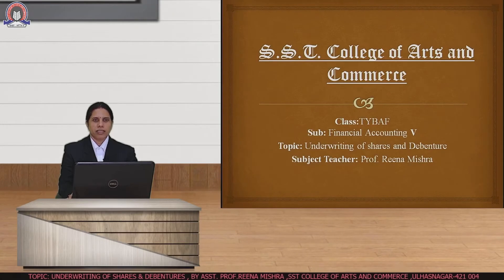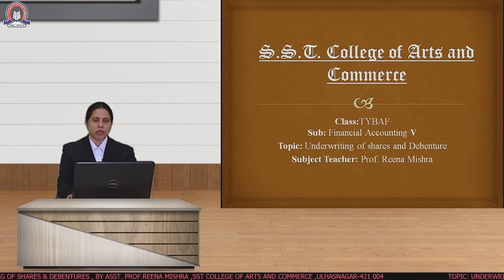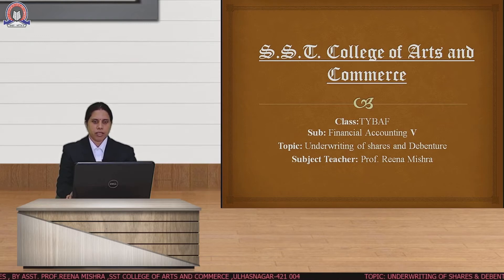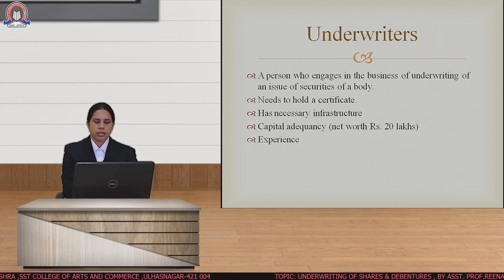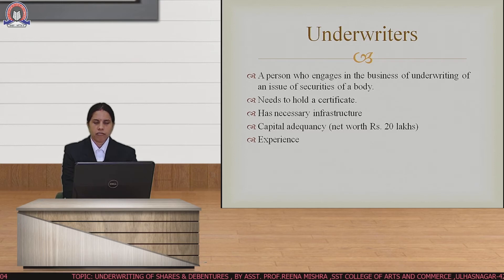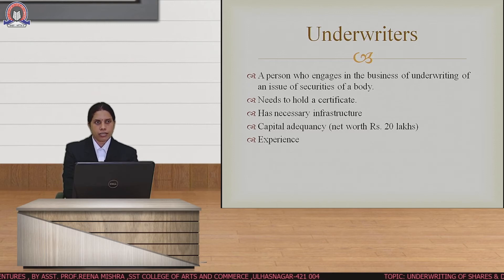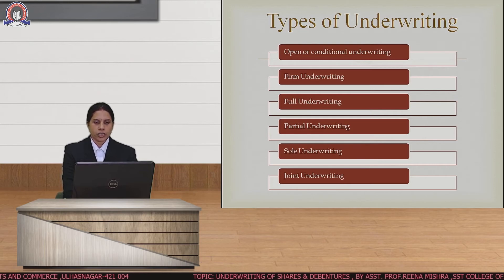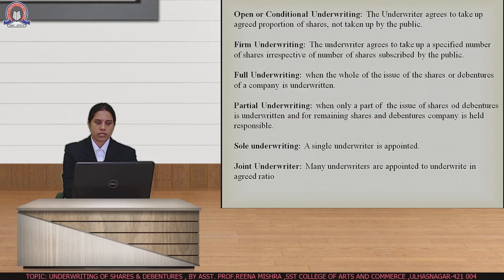Underwriting of Shares and Debentures | Financial Accounting | TYBAF - Sem 5 | SST College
Topic :    Underwriting of Shares and Debentures
Subject :  Financial Accounting
Stream :   BAF
Std :      TYBAF  ( Sem 5 )
Teacher :  Reena Mishra